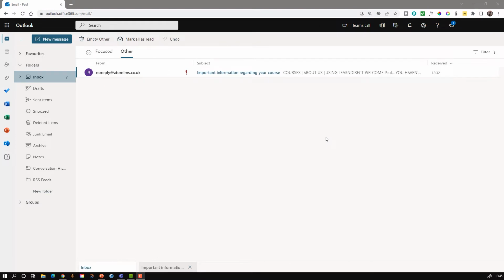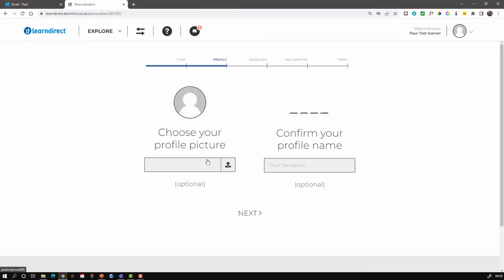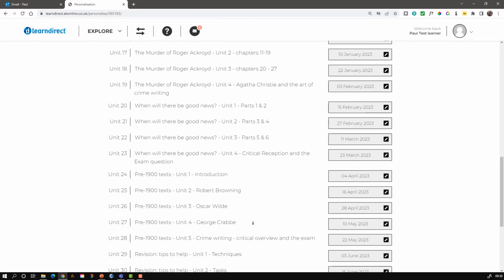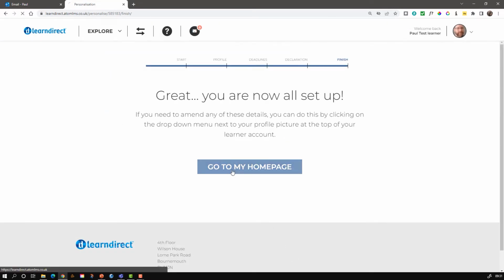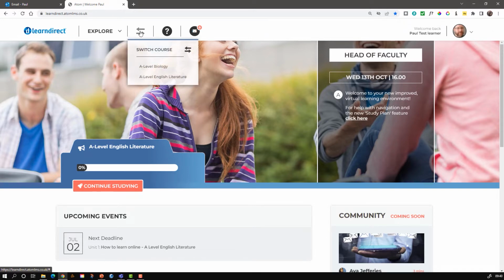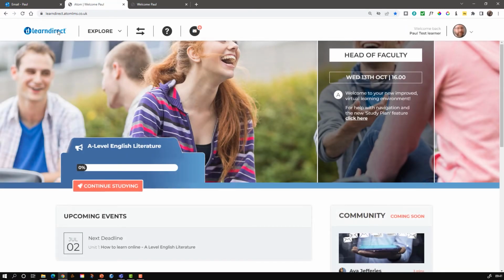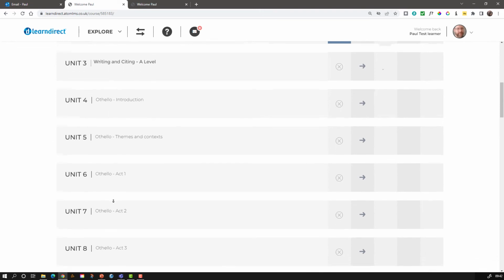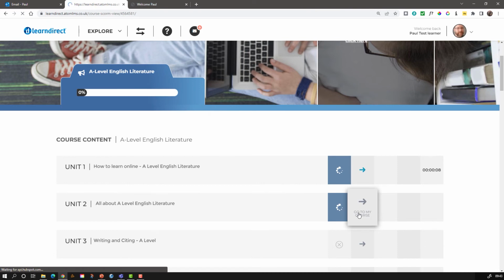Welcome To Your A Level/GCSE Course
Start learning today! Follow our step-by-step guide on how to access all you need to achieve your goals.